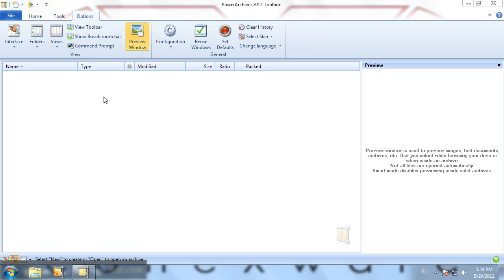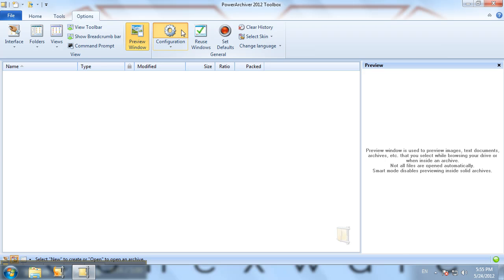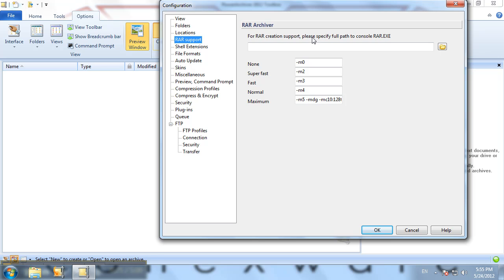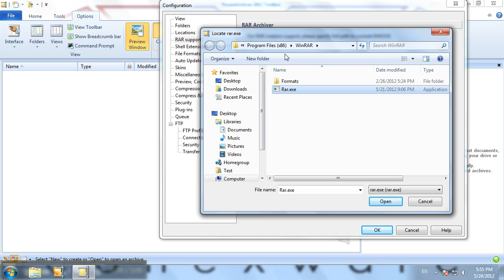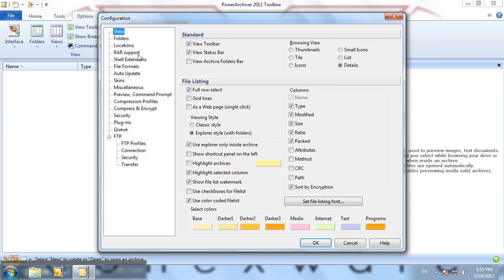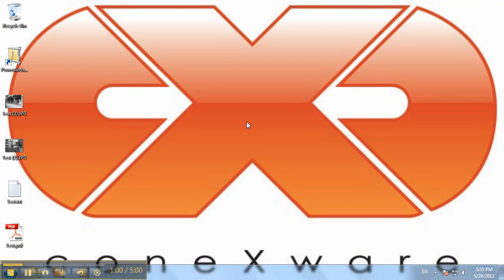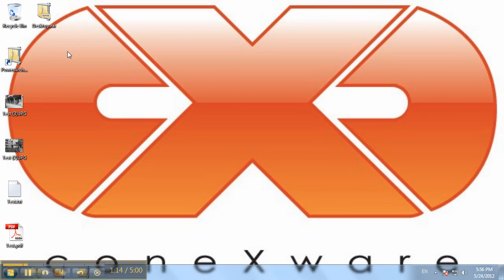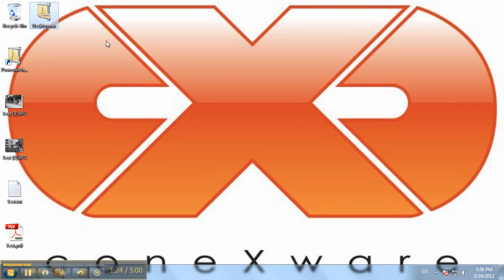PowerArchiver 2012 Tutorial: Configuring and using PowerArchiver 2012 to create RAR archives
PowerArchiver 2012 Turtorial on how to setup PowerArchiver to work with rar.exe and be able to compress files to RAR format from within PowerArchiver. Keep in mind that PowerArchiver will always use its own unrar for extracting RAR archives, as it is up to 30% faster than official RAR version.

PowerArchiver requires console RAR to create RAR files. It needs no installation, and uses the fastest version of RAR available. It does not matter if it is 32bit or 64bit release, but it is important that it is in English language.